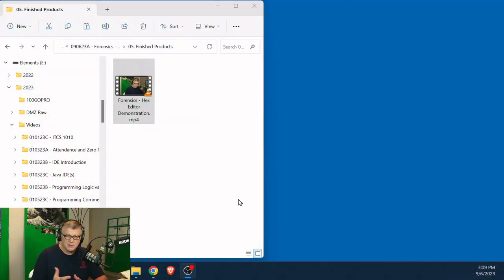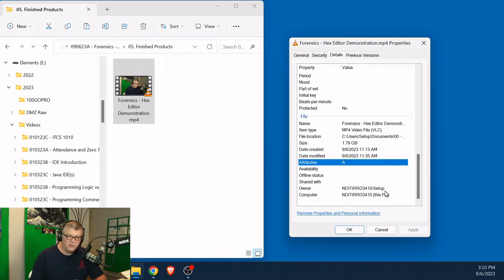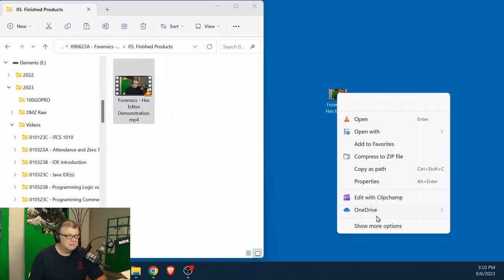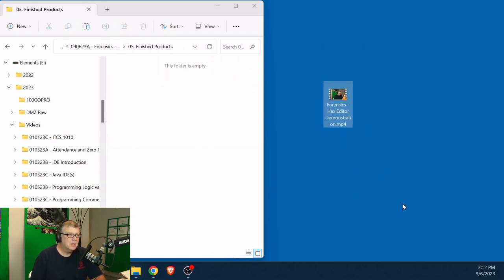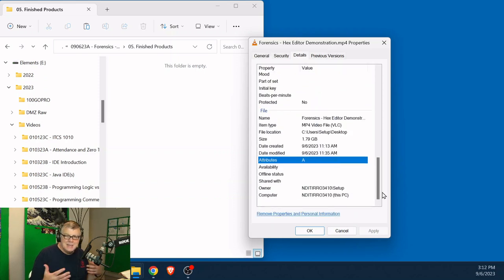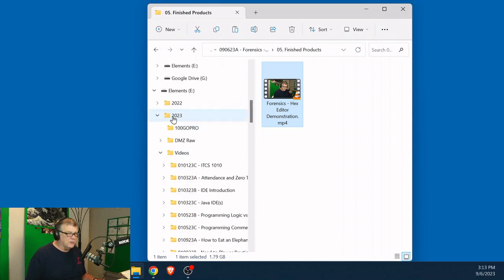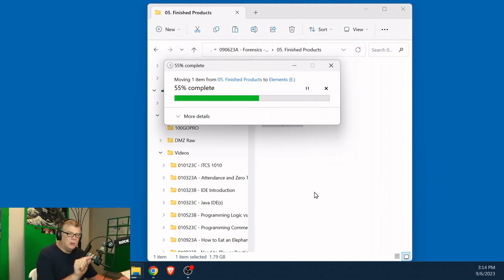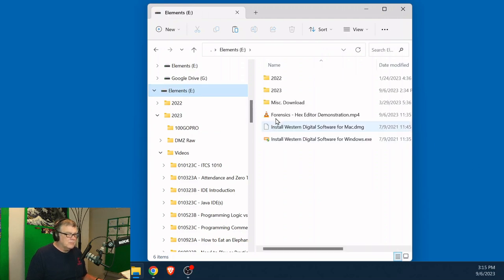Cyber/Computer Forensics - Copy vs. Move: What's the Difference on Your Computer?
Ever wondered what the difference is between copying and moving files on your computer? In this video, we break down these two common file operations to help you understand how they work and when to use each one. Learn about the key distinctions, how each process affects your storage, and tips for managing your files efficiently. Whether you're new to using a computer or looking to sharpen your tech skills, this video is perfect for you!

090623E01